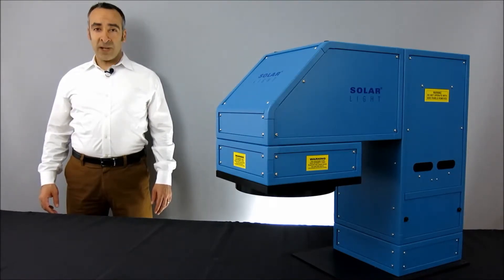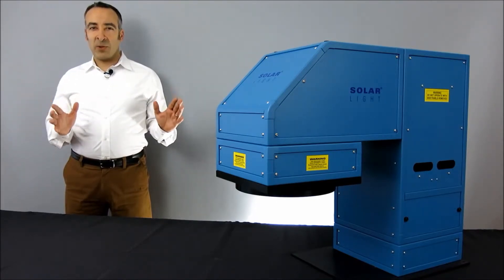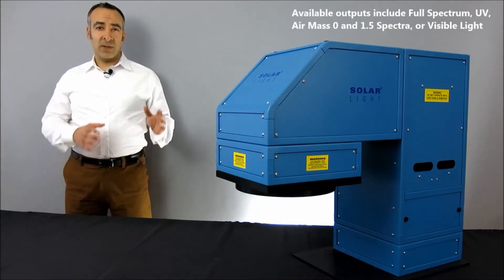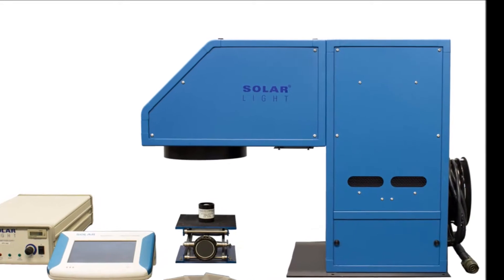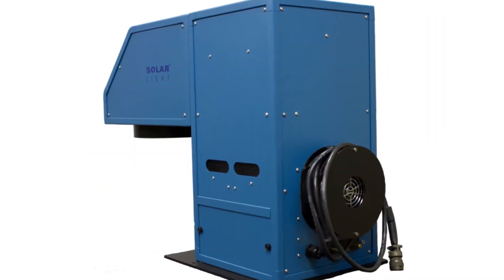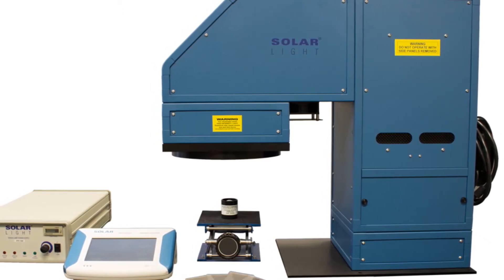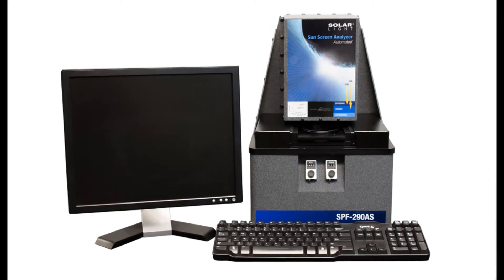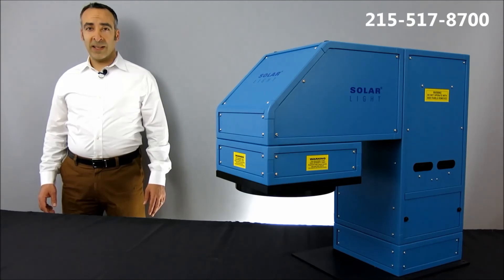Solar Light LS1000-4S-009 Solar Simulator For Broad Spectrum In-Vitro Sunscreen Testing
Solar Light Simulators in the LS1000-Series are high-precision turnkey testing light sources for professional and laboratory applications. The LS1000-4S-009 is a complete light source package for pre-irradiating the PMMA plates used in Broad Spectrum In Vitro testing of sunscreens, as defined by ISO and the FDA.

The emission spectrum follows the latest ISO and FDA guidelines. The Light Source has a 4 inch diameter vertical square beam, which is large enough to completely irradiate up to 4 2 inch square molded or sandblasted PMMA plates simultaneously. Temperature rise of the plates is less than 0.2°C during the entire irradiation. The cycle time for irradiating the plates with 4 MEDs effective dose is only approximately 20 minutes. Dose is measured using the included PMA2101 Series biologically weighted sensor, which follows the Erythema Action Spectrum for effective radiation, as well as the DCS-2 Automated Dose Control System, which ensures that the required dose is delivered to the PMMA plates.

Please note that this LS1000 Simulator is designed with the high throughput lab user in mind. If your lab application requires even higher throughput, please ask us about our LS1000-6S-009, which can irradiate up to 9 plates simultaneously. If your lab doesn’t require such high throughput, please ask us about our 16S-Series Simulators, which irradiate 1 PMMA plate at a time, in a compact and affordable package. We can also offer our state of the art SPF-290AS Sunscreen Protection Factor Analyzer complete with computer, monitor, software, and validation kit, which meets FDA and ISO24443 requirements.